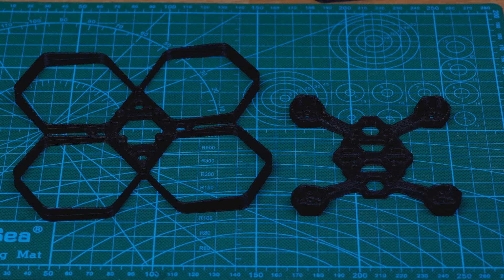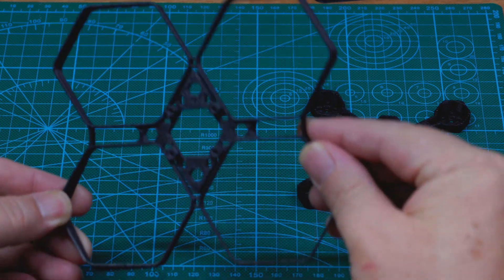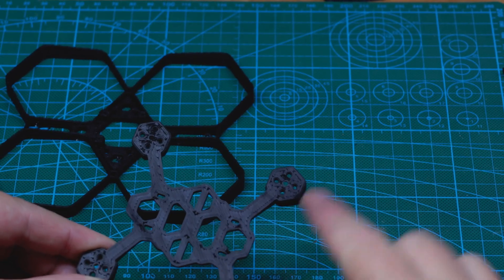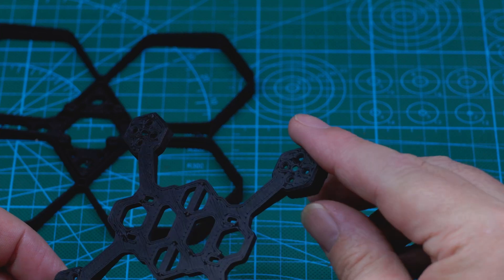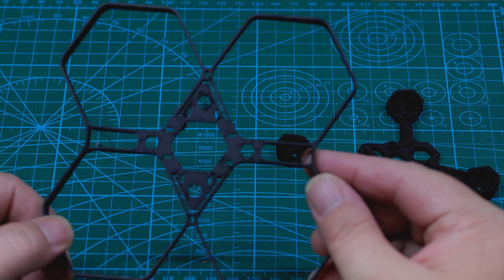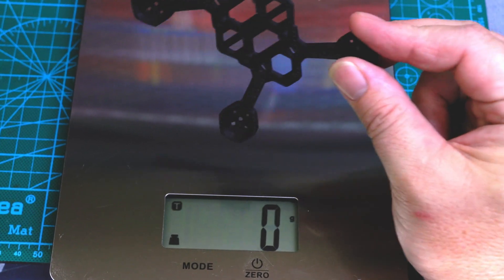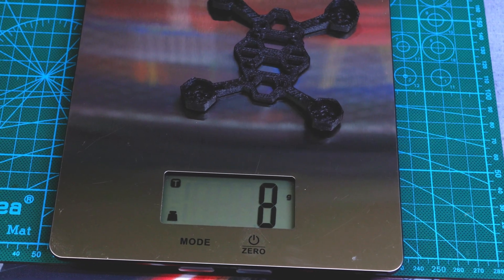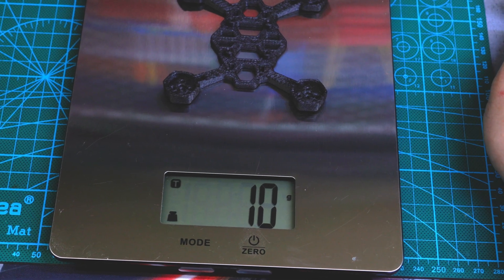Bambu Labs Carbon Fiber Filament Comparison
Join me as I review each of the four Bambu Labs carbon fiber filaments.  I review PETG-CF, PLA-CF, PAHT-CF, and PET-CF.  We will look at print quality, sturdiness and the weight of each of the frames in the previous videos.

Vote on the community page for which one I should use for a drone frame!!